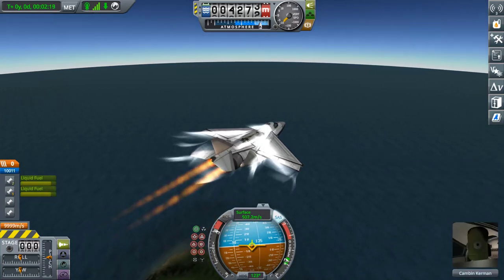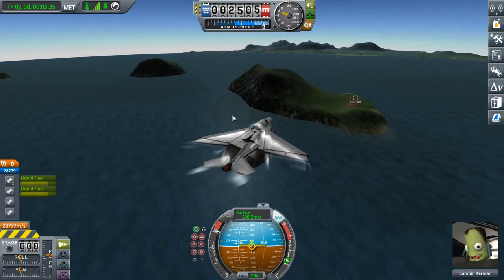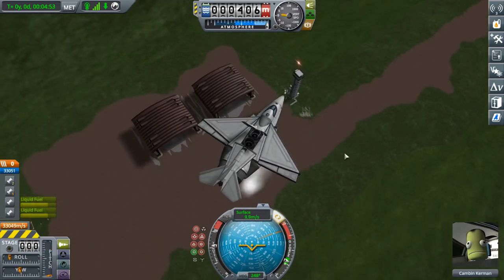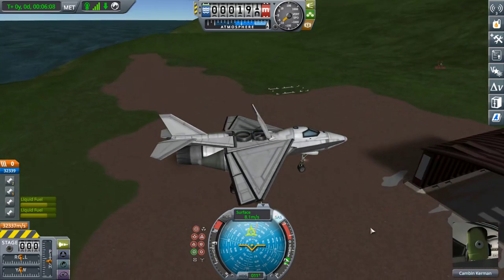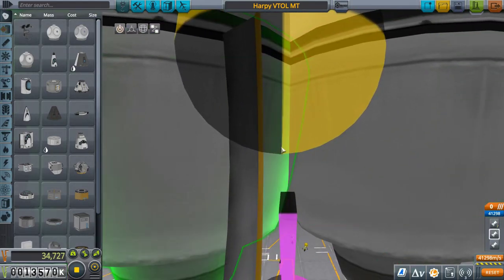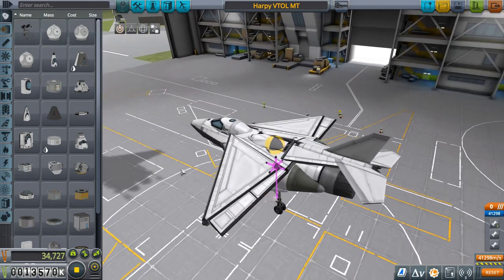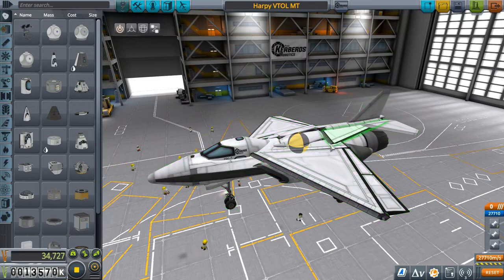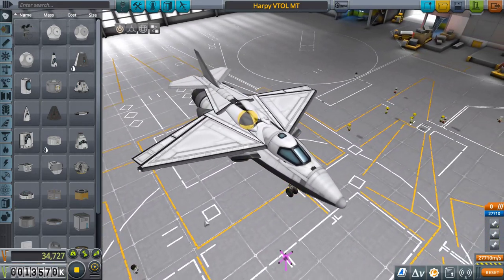KSP Harpy VTOL and How To (100% Stock)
In this video I show off a new VTOL jet, and explain a bit about how to build and fly them. I've been getting back into flying aircraft after quite a few videos in space, and I wanted a good long range VTOL I can use for science missions and anomaly hunting. First I retrofitted one of my existing jets to add VTOL capability, but it could barely break the sound barrier and I wanted something more efficient and purpose built. Thus the Harpy was born.

Action Groups:
1: Horizontal Control Point
2: Vertical Control Point
3: Toggle VTOL Engines
4: Toggle Main Engines
5: Afterburners